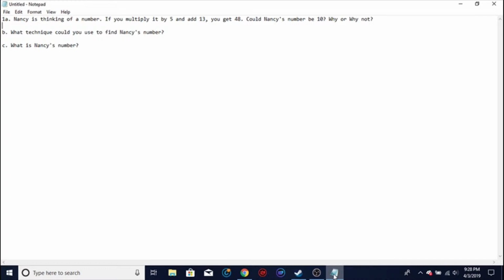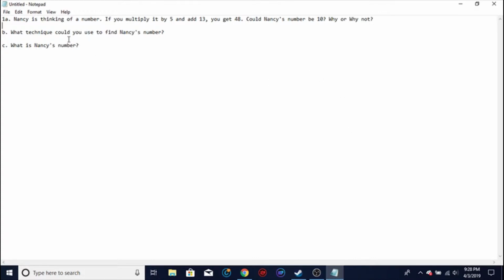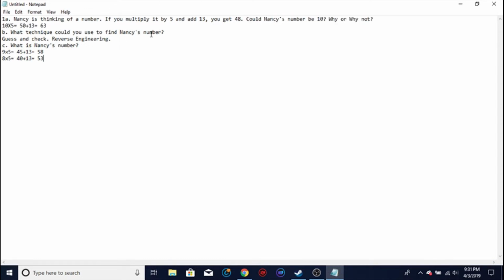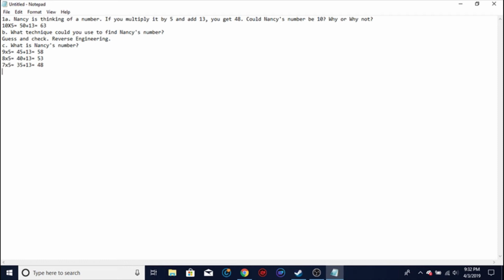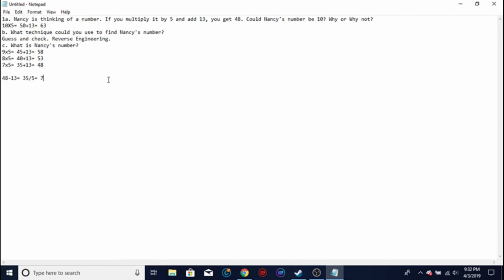Mat115 Chapter 1.2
This is for Mat115